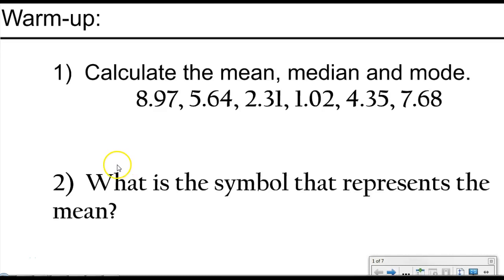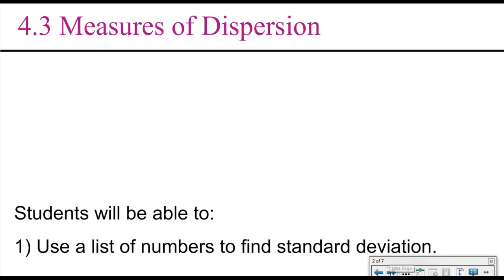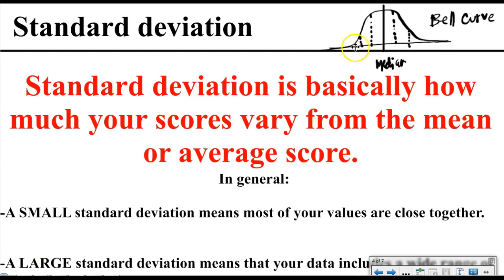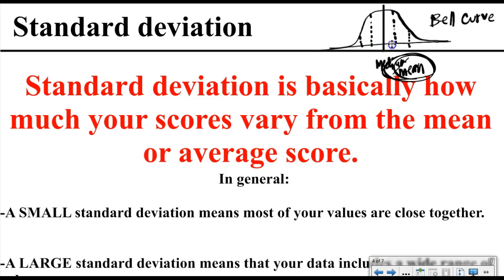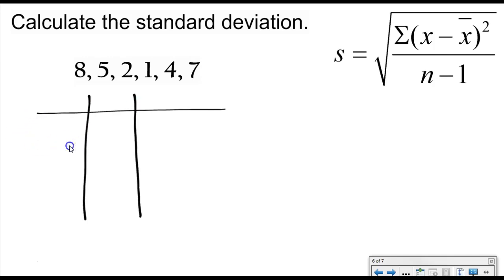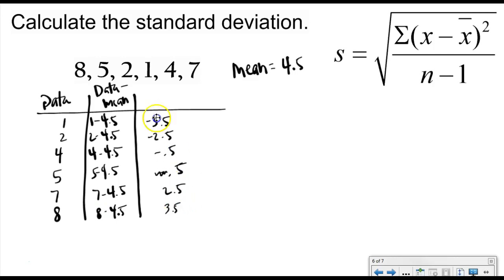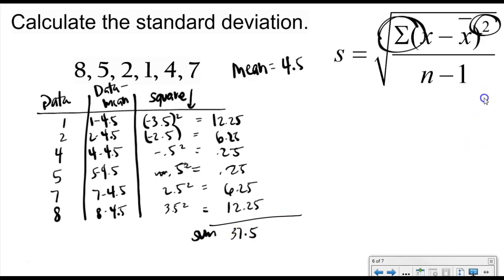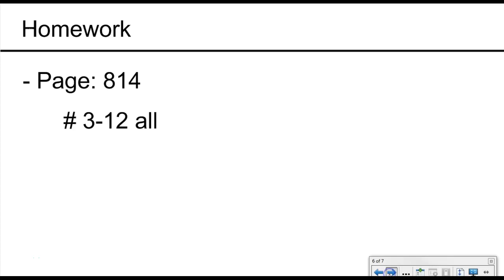4.3 Measures of Dispersion